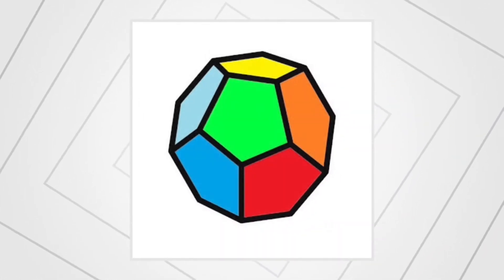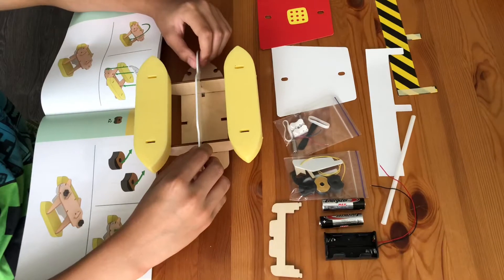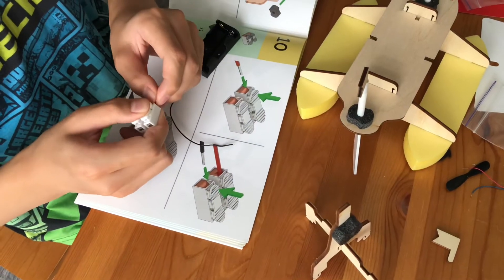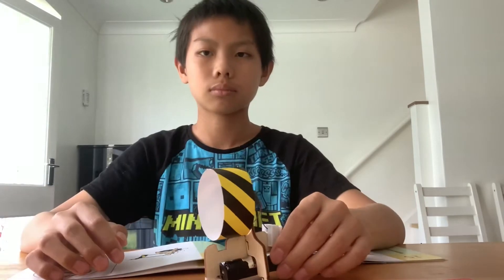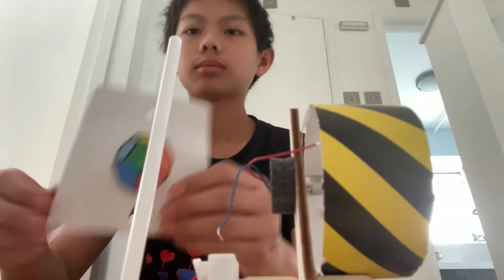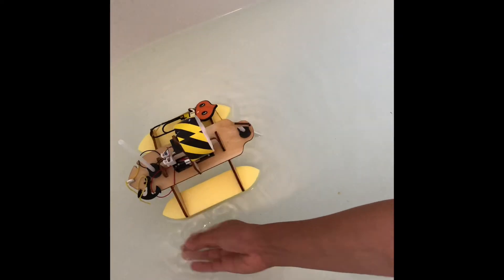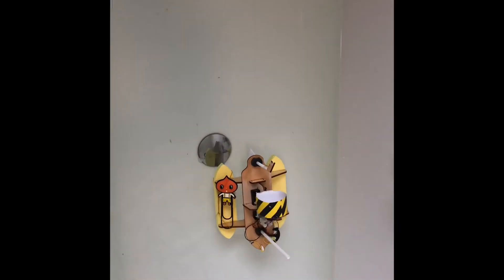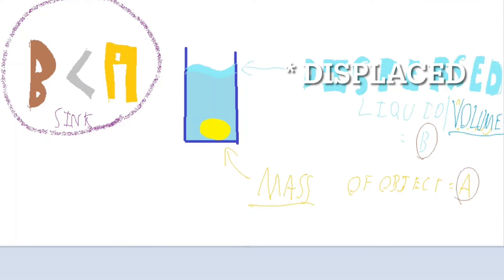electronic cars. Why not Electric Boats?🚤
Assembling a DIY Electric Boat - SHOWCASE + FUNCTIONS